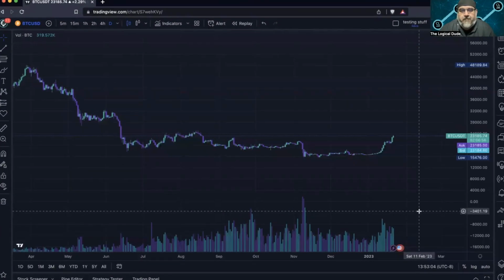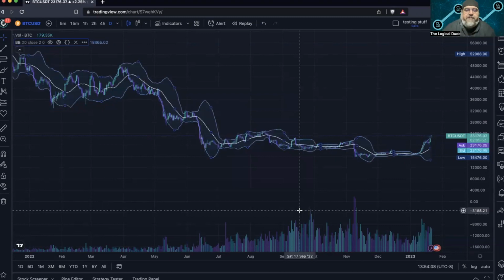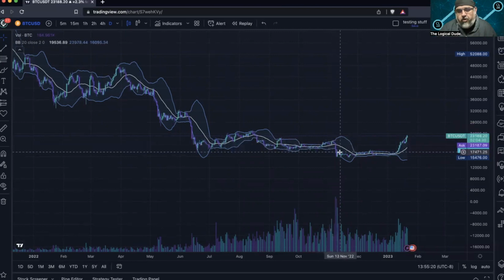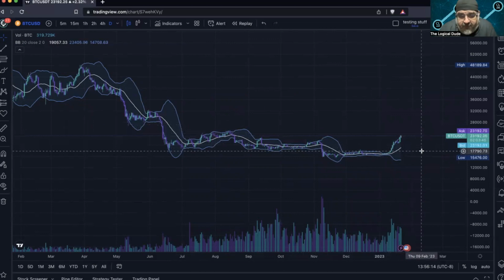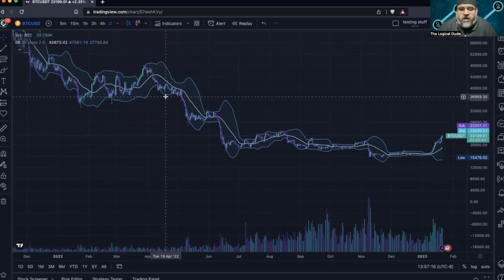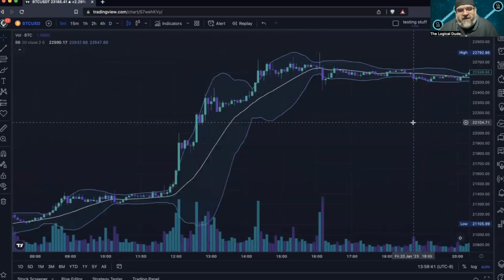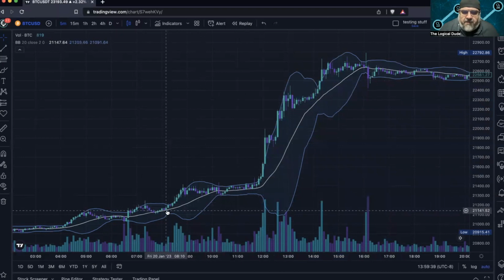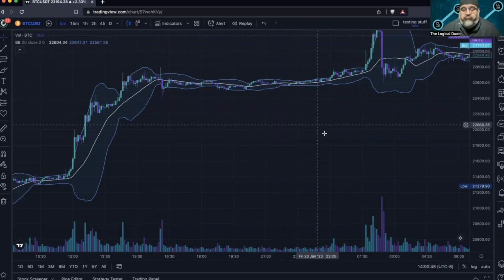Unlock the Power of Bollinger Bands for Bitcoin Trading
Learn how to use Bollinger Bands in Bitcoin trading with Coin Logic TV's host, @thelogicaldude. In this trading for beginners video, we explain what Bollinger Bands are and how they work, as well as how to use them to identify potential buying or selling opportunities in the crypto market. This video is perfect for beginners looking to improve their technical analysis skills.

Nothing said is financial advice.

This is for educational and recreational purposes only!

Stay safe in these volatile markets and don’t get rekt!

Follow the markets and get the latest data and news on [Coin Logic]

Any videos will be posted to Coin Logic TV on YouTube in addition to 3Speak:

Upgrade to a paid [Tradingview account] and get more charts, indicators, screens and more!

Trade stocks, options, and cryptocurrency with us on [Robinhood] and pay no commissions! Use our [link to sign up] link your account, and get a free stock!

Trade with us on [Apollo X on BSC] if you want to trade crypto with leverage in a decentralized fashion!